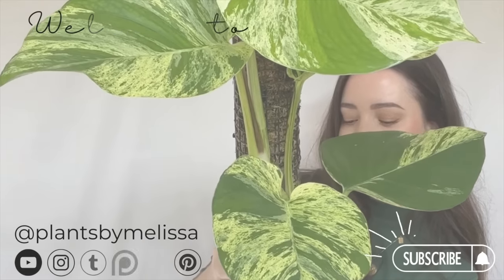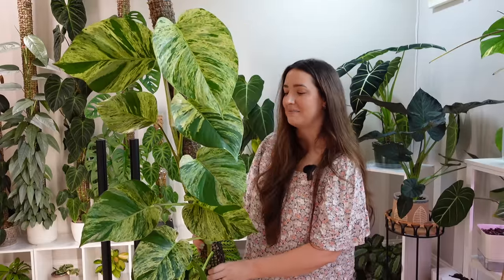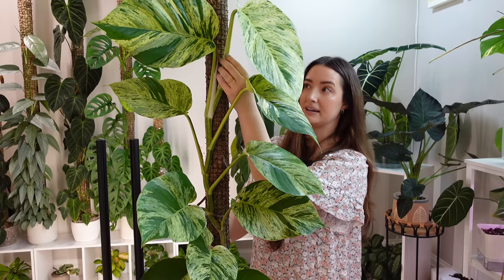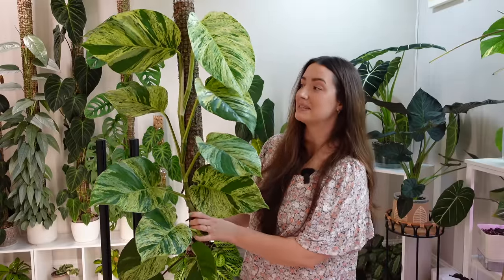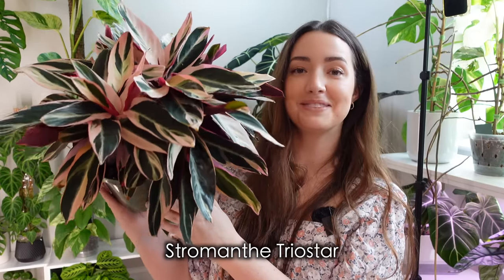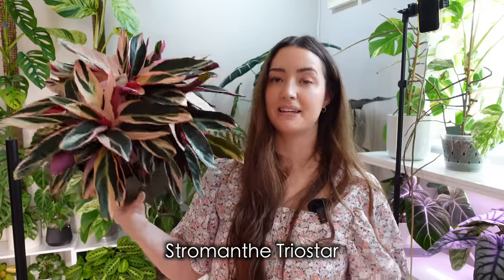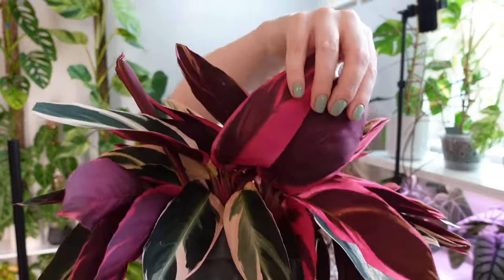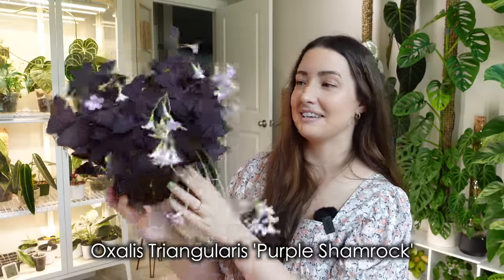March Plant Favorites! My Top 8 Favorite Plants Right Now!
For today's video I share my top favorite 8 plants right now for the month of March. I absolutely love all these plants right now and so many more!

Chapters:
00:00 Intro
00:00:28;21 Epipremnum Marble Queen
00:03:36;29 Monstera Esqueleto
00:06:05;22 Stromanthe Triostar
00:08:28;25 Purple Oxalis
00:10:20;15 Red Maranta
00:13:45;11 Alocasia Frydek
00:17:11;06 Philodendron Glorious
00:18:44;06 Calathea Makoyana
00:20:31;16 Outro

Fluval Stratum:

Nursery Pots:

Soil Mix:

Grow Lights:

Moss Pole Supplies:

Pest Control: